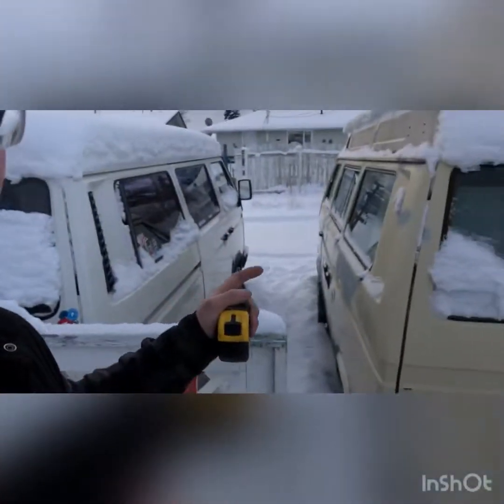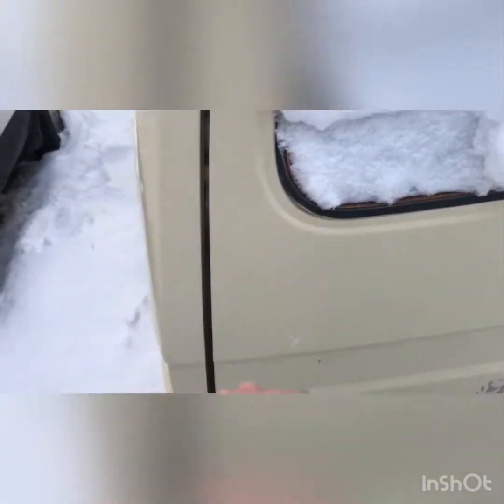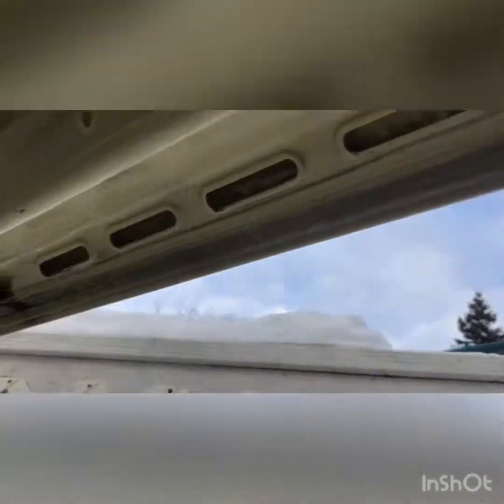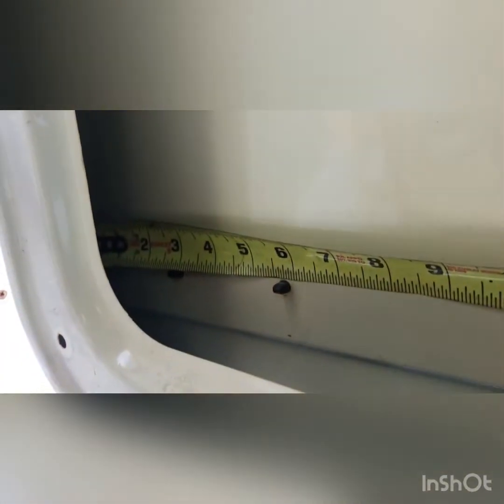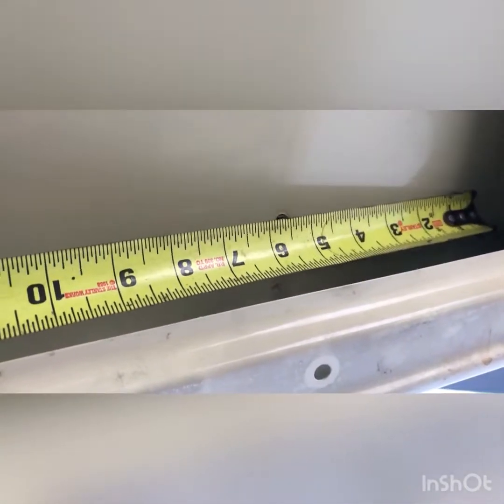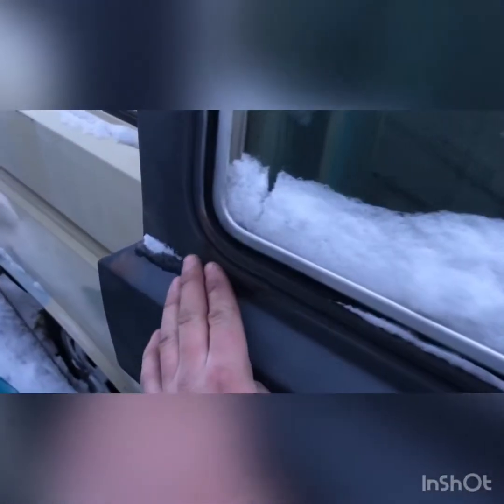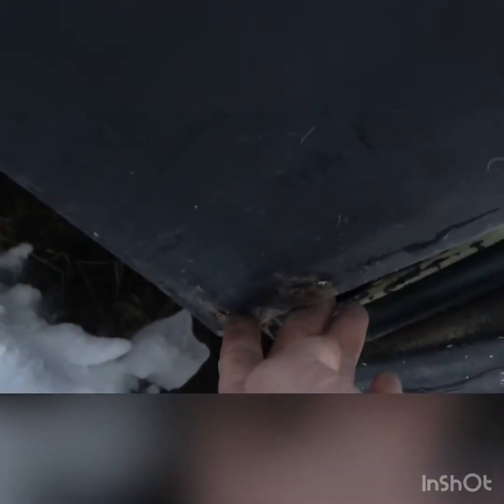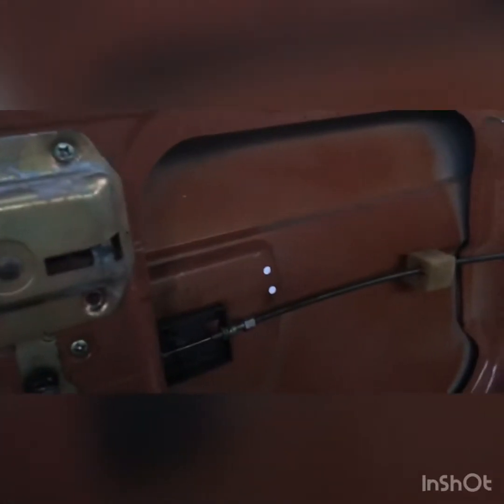1980 vw vanagon westfalia air cooled 2.0L for sale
Vw van parts for sale